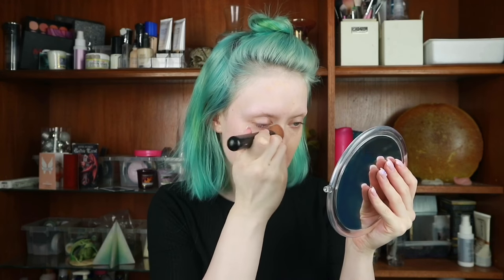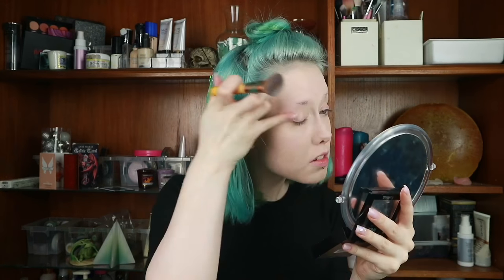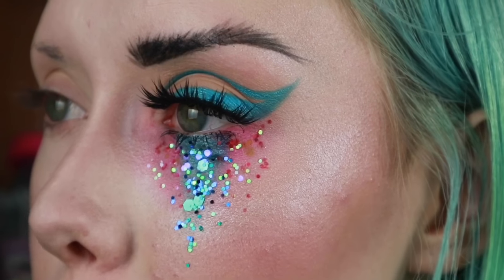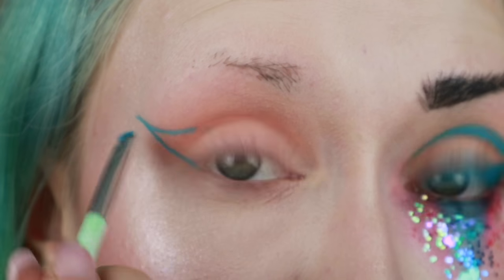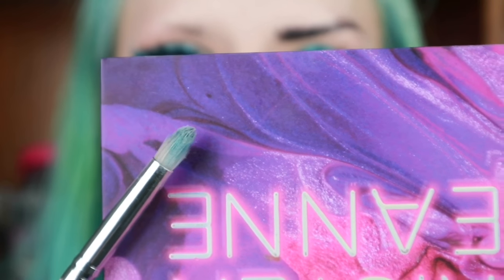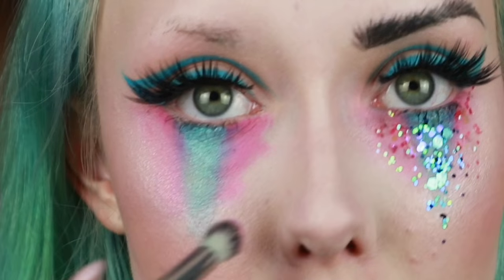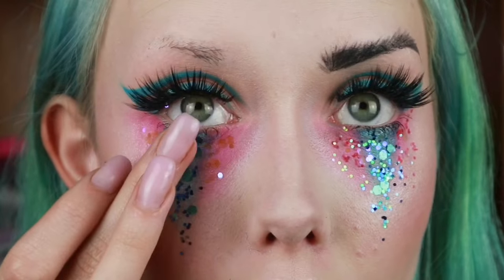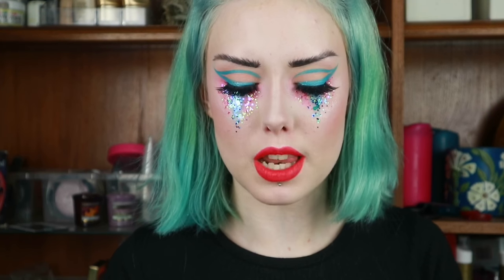mermaid glitter makeup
hope you like this look!!
Primer- elf, poreless face primer
Foundation- Jane iredale glow time full coverage mineral bb cream (B1, B3)
Concealer- Loreal, 24 hr concealer pomade (01 light)
setting powder- maybelline, fit me matte & poreless powder (90 translucent)
under eye powder- lunatick cosmetic labs pro contour book volume 1
contour- lunatick cosmetic labs pro contour book volume 1
blush- lunatick cosmetic labs pro contour book volume 1
highlight- freedom, pro highlight (diffused)
setting spray- MUA, pro base fixing mist
eyeshadow- MUA, tropical ocean palette
Urban decay- kaleidoscope dream palette
liner- yaby- cake liner (009)
mascara, maybelline, total temptation
eyelash glue, duo lash adhesive
glitter glue, stargazer, glitter fix gel
glitter- new look, craft shop
eyebrows- freedom, eyebrow pomade (granite)
Lipstick- maybelline, super stay matte ink (25, heroine)
NYX, cosmic lip cream (lava)